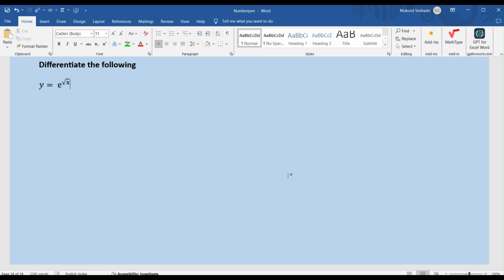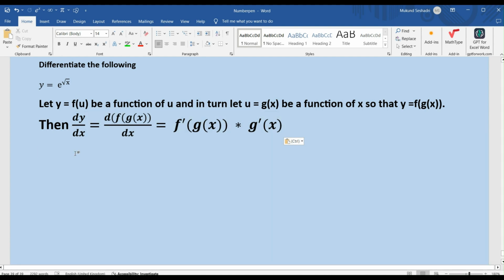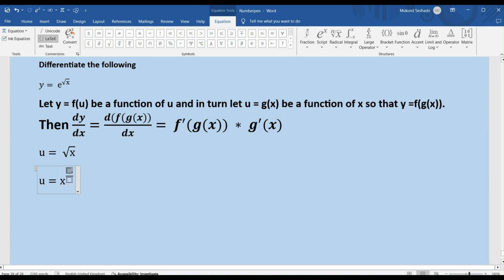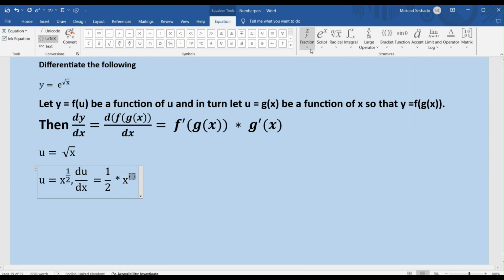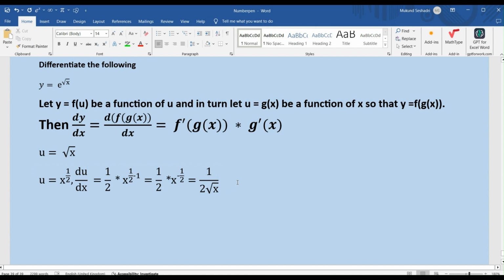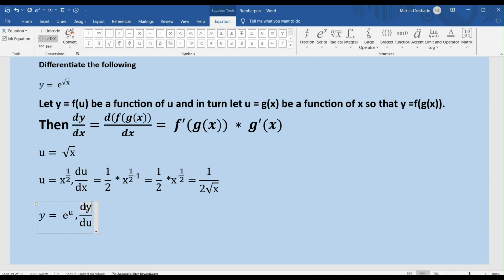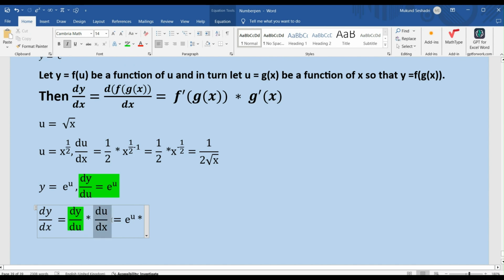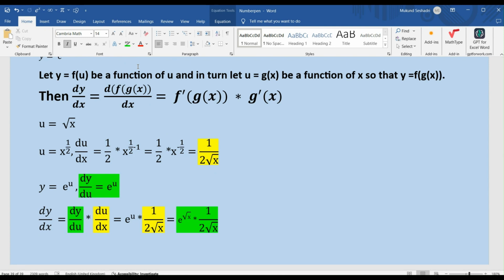144 Exercise 10.3, Problem 4 :Tamil Nadu Stateboard Class XI Differential Calculus|Maths